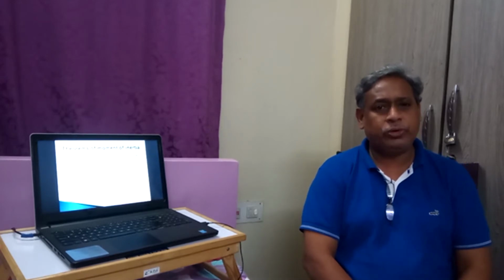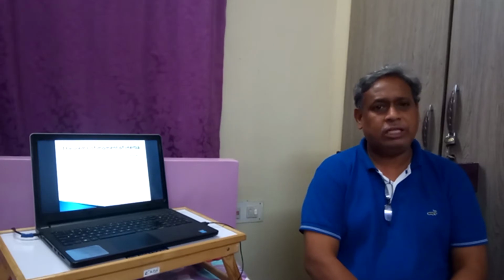Engineering mechanics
Moment of inertia 5